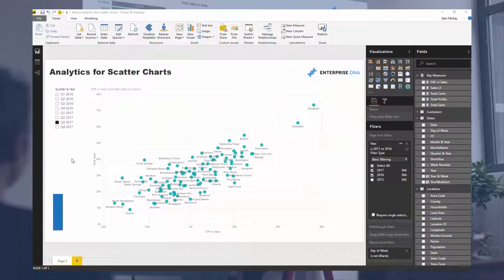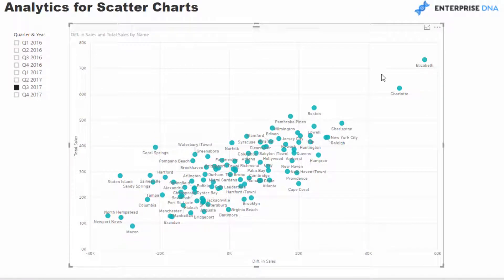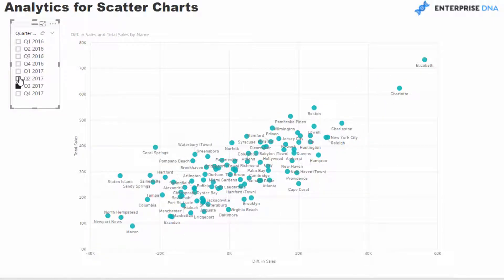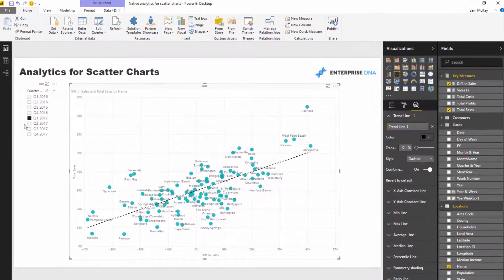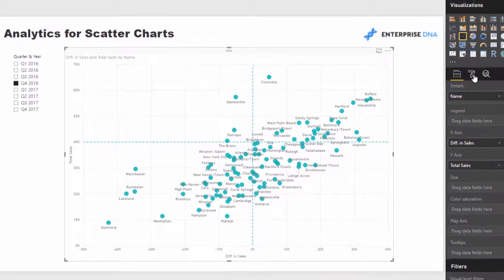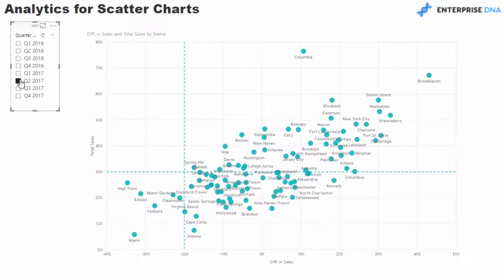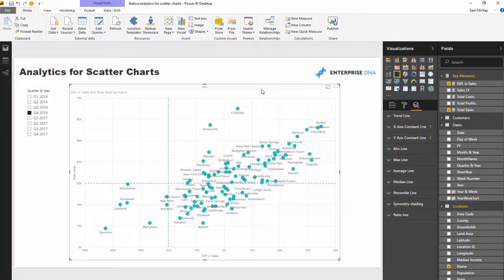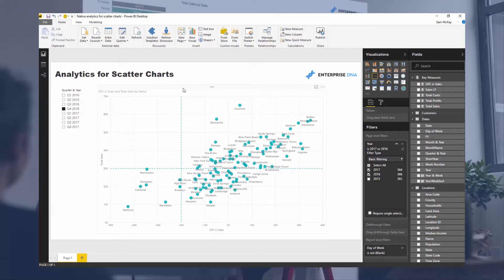Analytics Function For Power BI Scatter Charts Review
The recent updates to the Power BI scatter charts have been great. There are many options you can use to improve the insights derived from implementing this visualization. Can't wait to see what the Power BI team come up with next!

Video Details
0:16 - Introduction
0:56 - Analysis On A Scatter Chart
2:28 - Analytics For Scatter Charts
5:52 - Conclusion

Related Links
Finding Patterns In Your Data Using Internal Logic In Power BI
Using Filter Fields & Visual Interactions To Create Compelling Visualizations In Power BI
How To Evaluate Clusters In Your Data Using DAX Technique In Power BI

Matrix Visual: Show Values In Separate Clusters Instead Of Together For Each Column